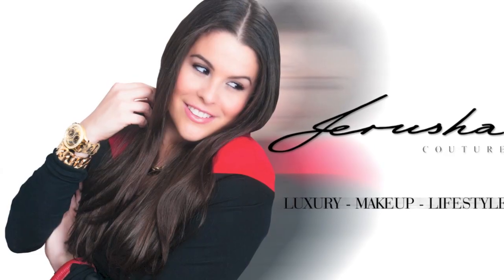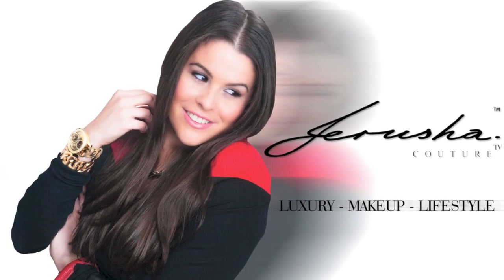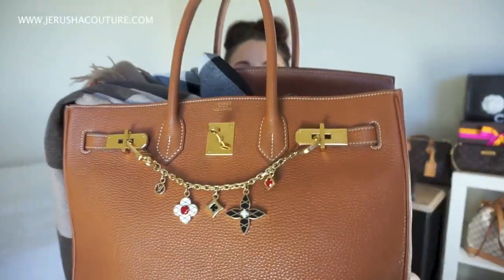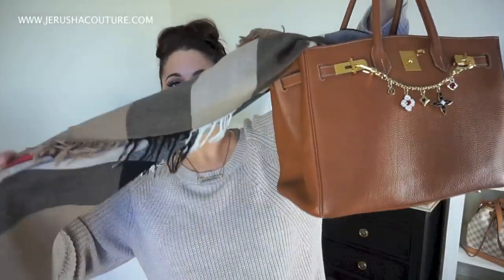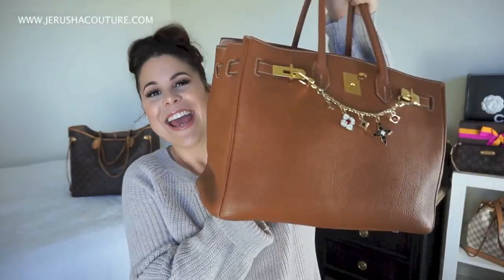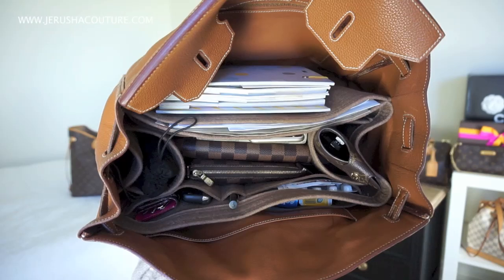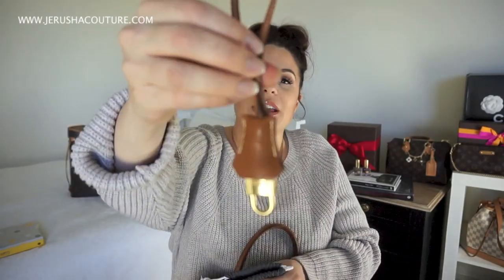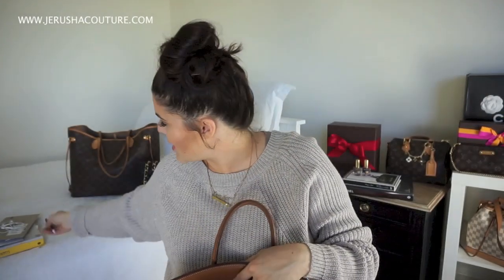Whats in my Birkin 2016♡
This Hermes Birkin is truly becoming so enjoyable to carry and I found I could not put it down after 14 days even longer!! this is what's in inside of it!
X
Jerusha

JERUSHA COUTURE
SYDNEY, NSW
AUSTRALIA

Whats in my Hermes Birkin 35cm
Togo Leather Gold with Gold Hardware
Vintage re-sale market from Brandoff.com

Kristina-PrettyShinySparkly

-BrandOff Ebay
-Gallery Rare Ebay
-BrandWorks Ebay
-Elady

Sweater- Country Road
Tank-H&M Maternity
Pants-H&M Maternity Leggings
Watch-
Necklace- Gold Bar Ell and Emm+ O Necklace name plate
Ring- wedding set
Nail Polish-
Arm Candy-
Lip pencil- NYX  'nude suede shoes’ + Revlon HD lip lacquer smoky topaz
Lashes- KoKo Lashes ‘Misha”

CC Mug
Tea Ford Mug
Pouf
Girl Boss Tee
VOGUE sweater